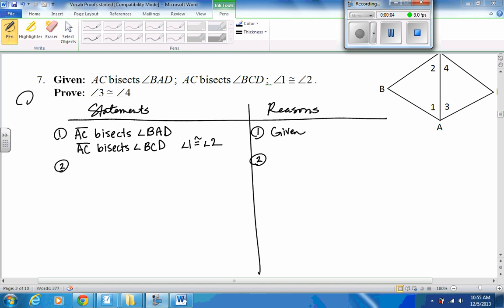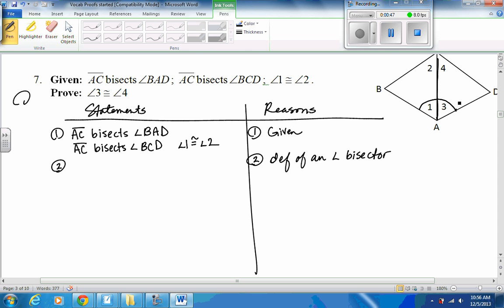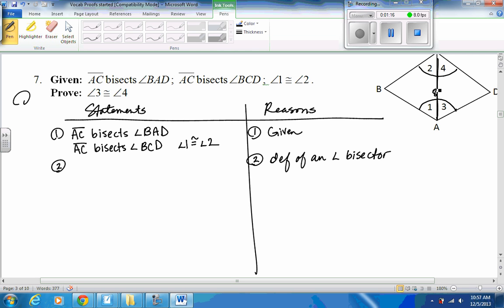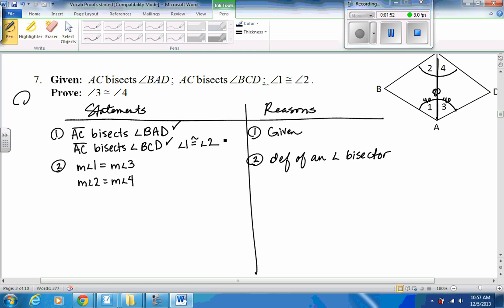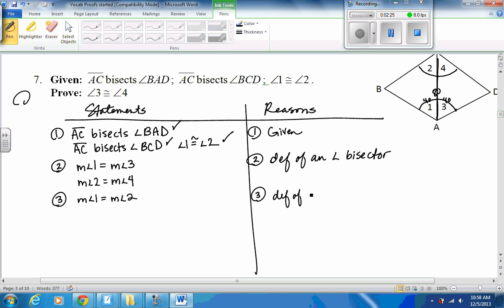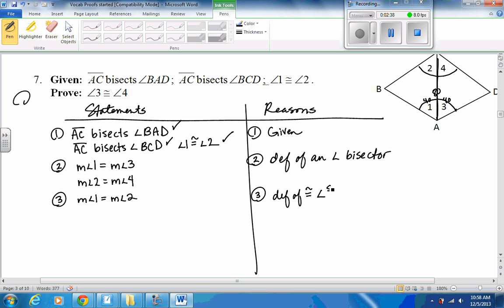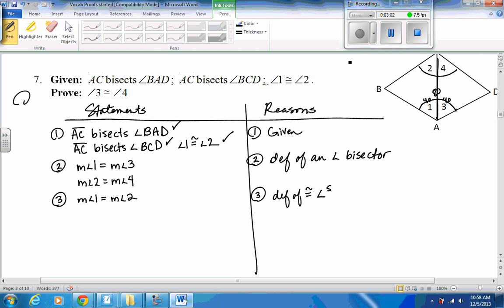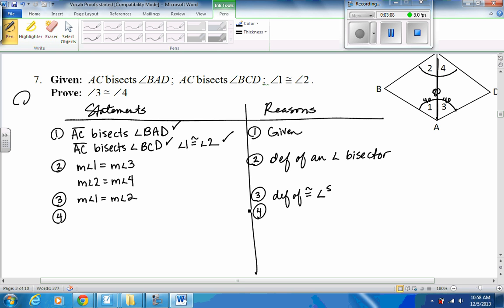Geometry Vocabulary Proof #7 is BANANAS!